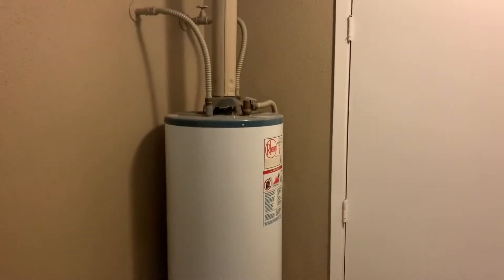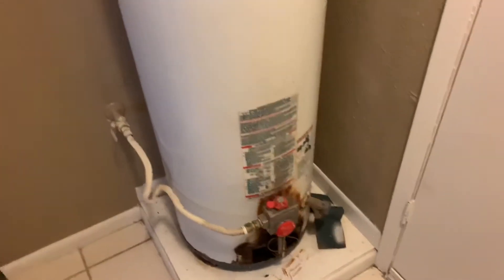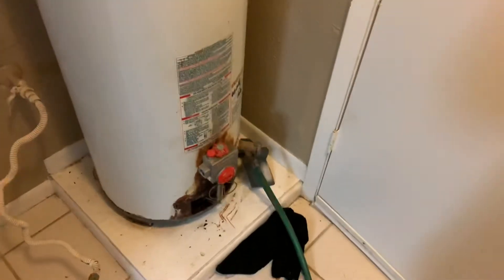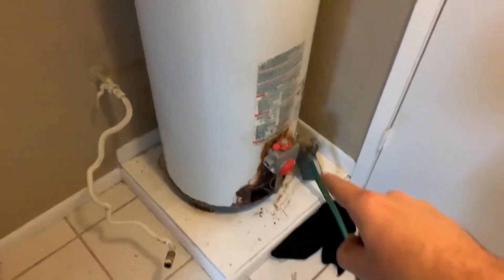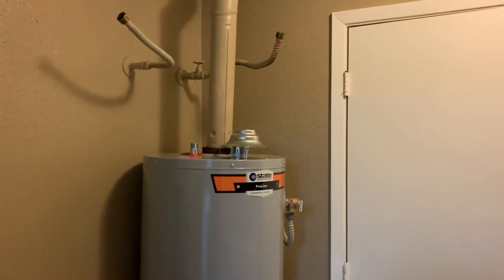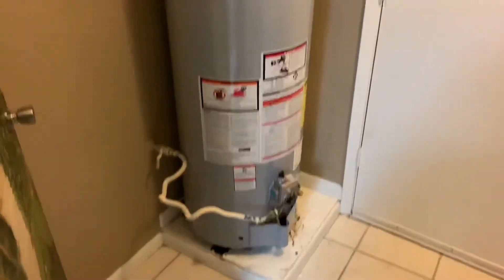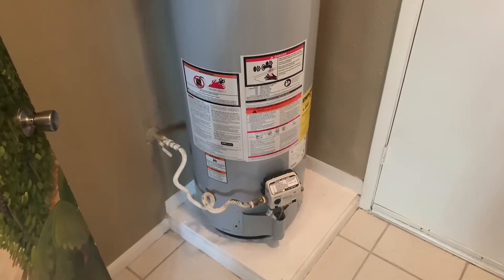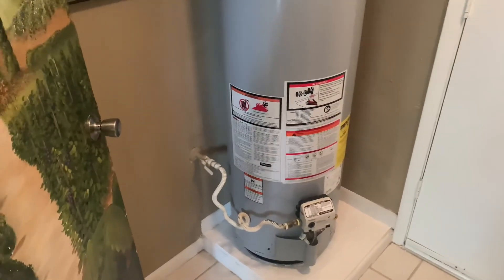How To Install A Gas Hot Water Heater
Replacing a residential 40 gallon gas hot water heater.